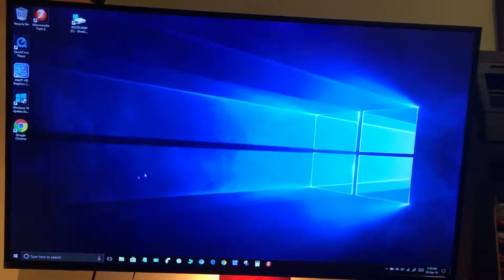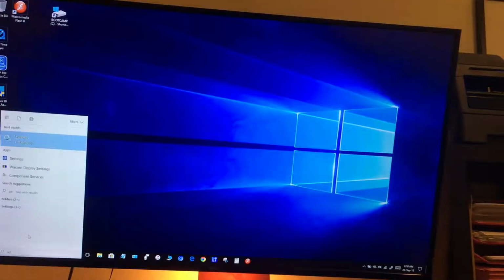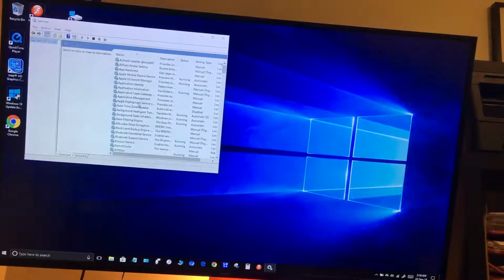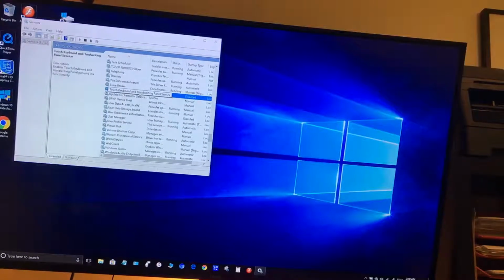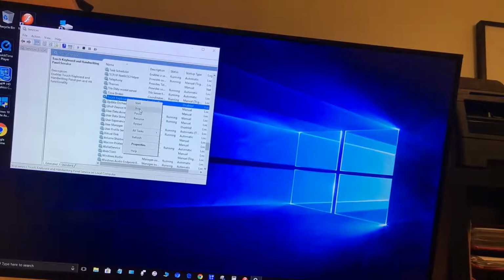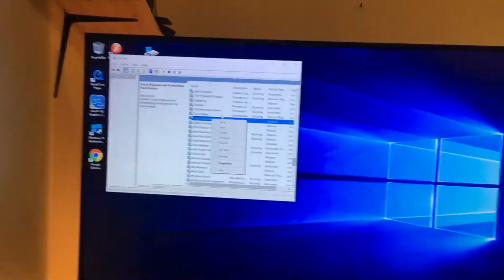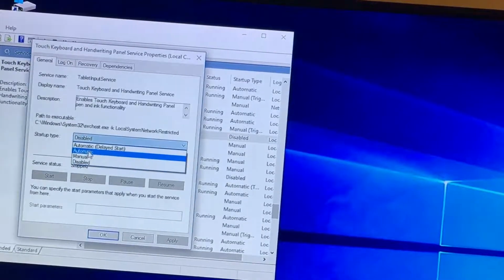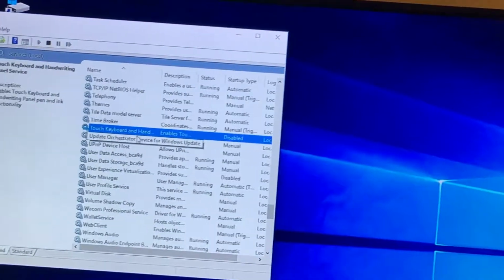EASY HOW TO - Disable Touch keyboard and handwriting panel services - Windows 10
Disable Touch keyboard and handwriting panel services - Windows 10

Pls LIKE -- if this video helped you out.